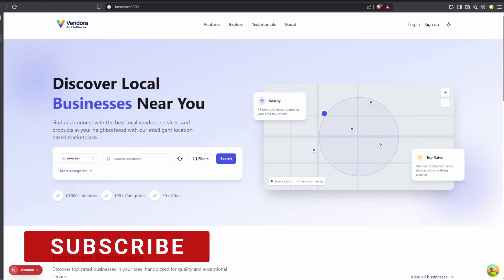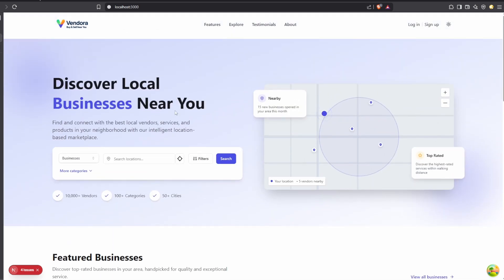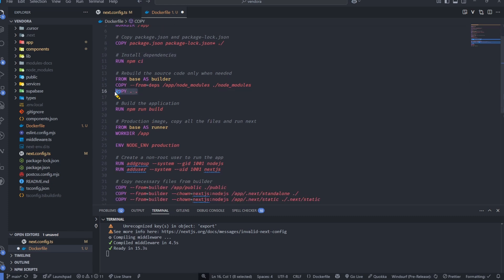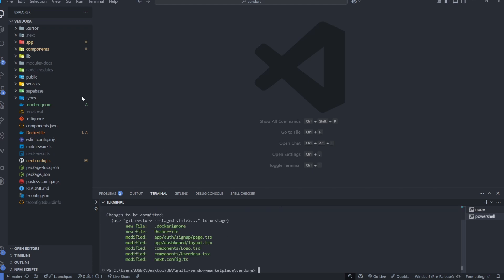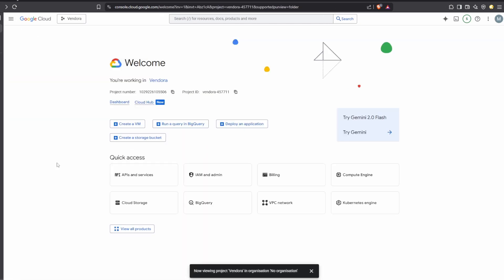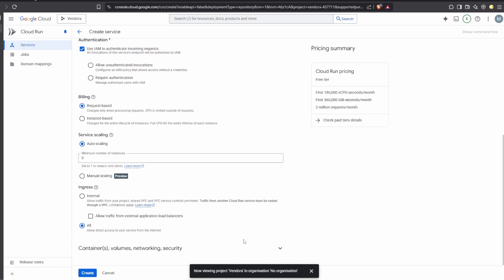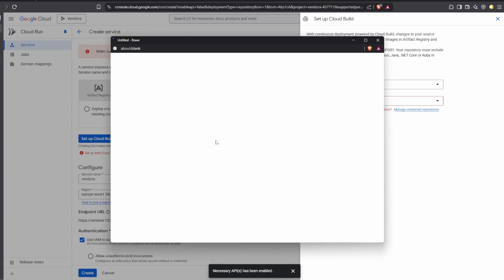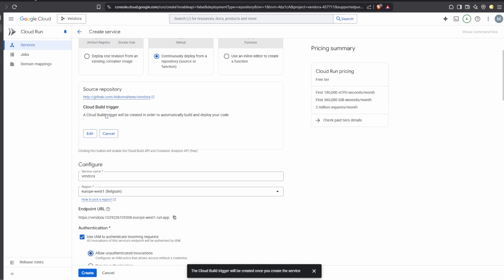Deploy Next.js Application with Google Cloud Run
In this video, I will walk you through another easy way to deploy your Next.js app using Google Cloud Run.